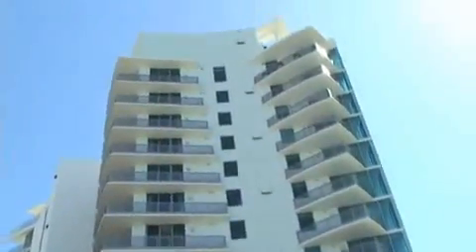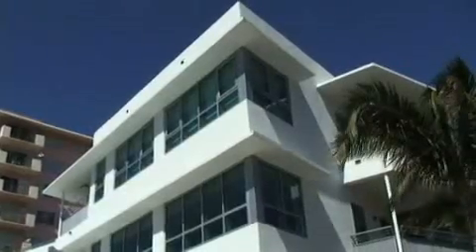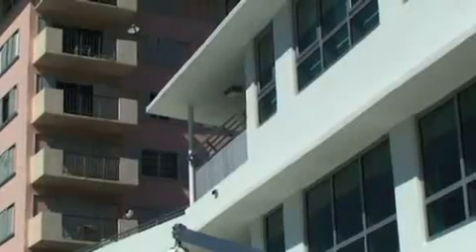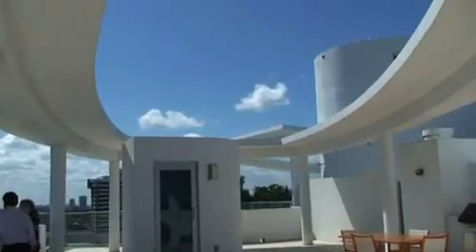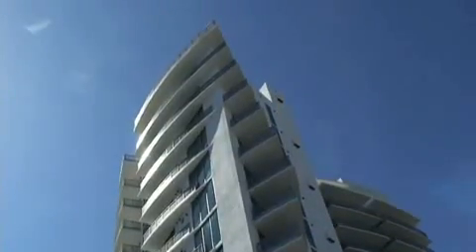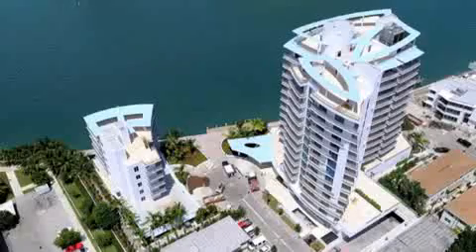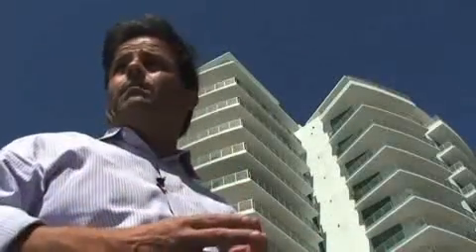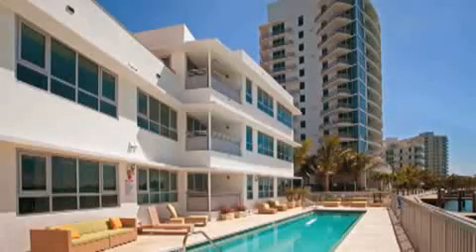Kobi Karp Capri South Beach